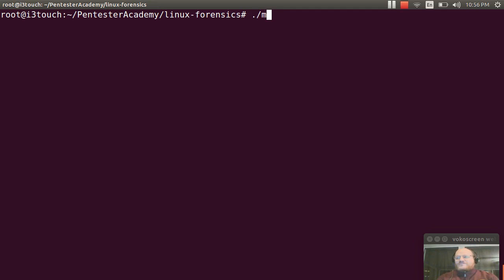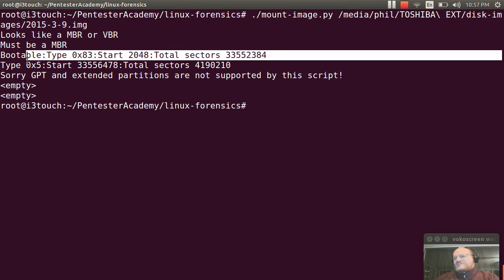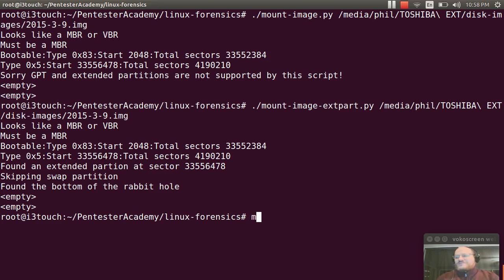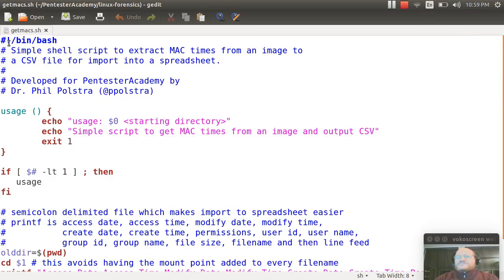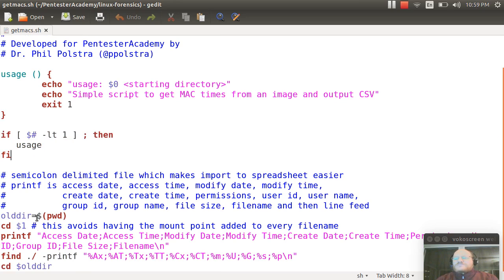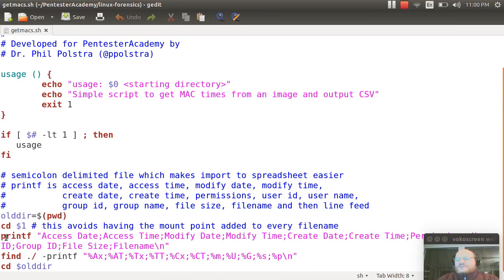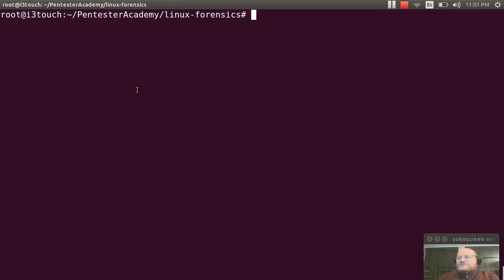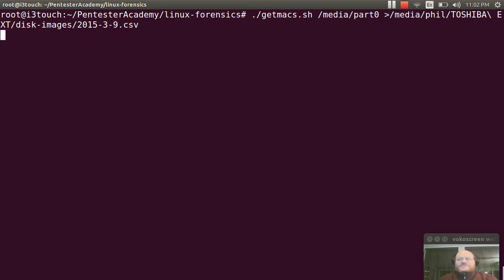029 First steps after mounting an image part1 building a timeline as a CSV file